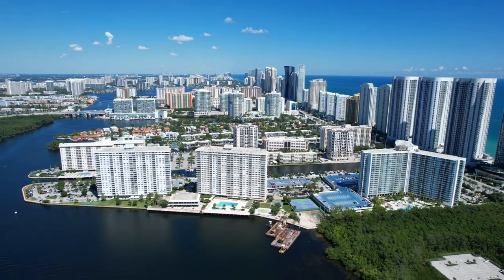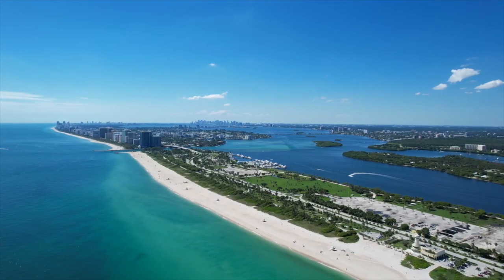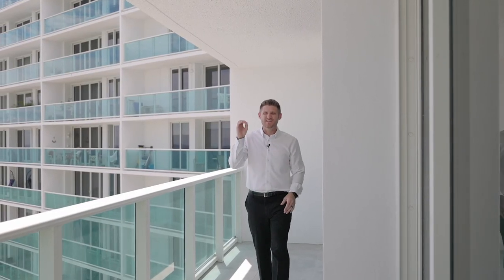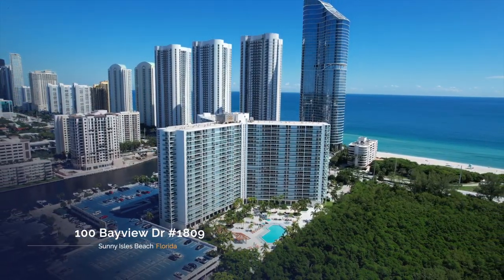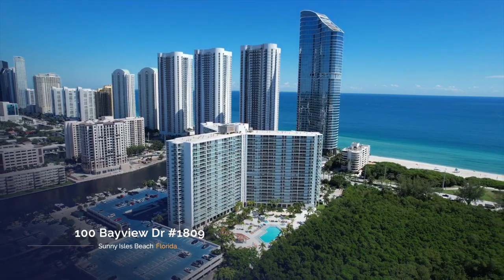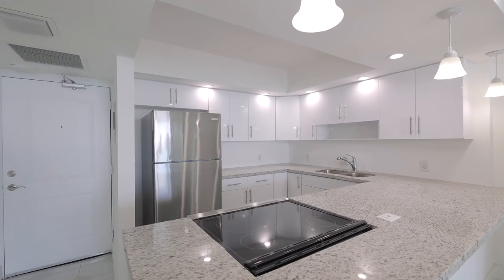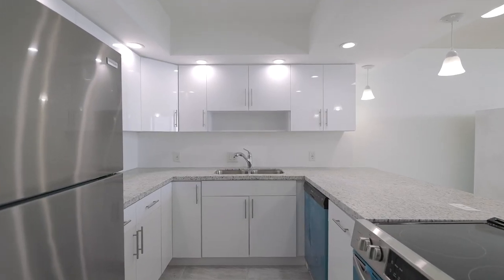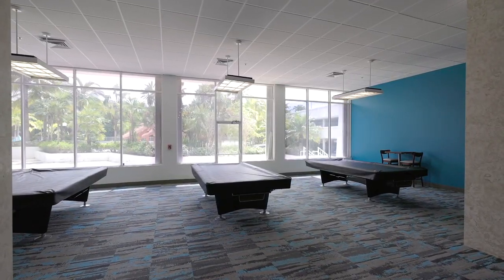Get a nude dude view at the Topless Beach outside of the balcony!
Check out the listing here! 👉🏼 HBCListings.com 👈🏼

has all of my links including

Always Friendly,
Chris Cusimano